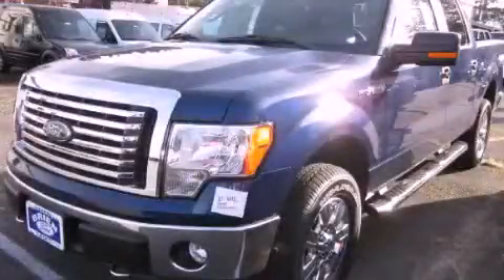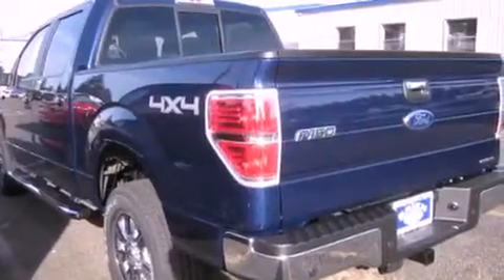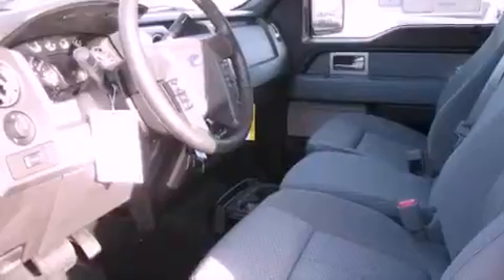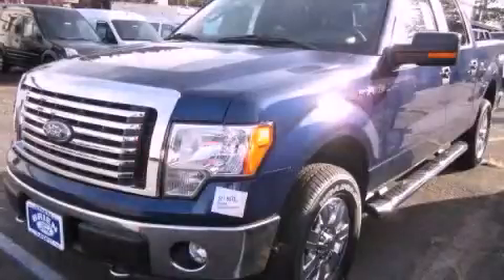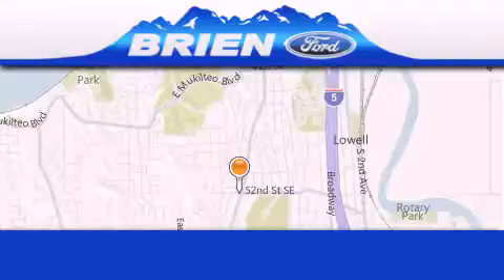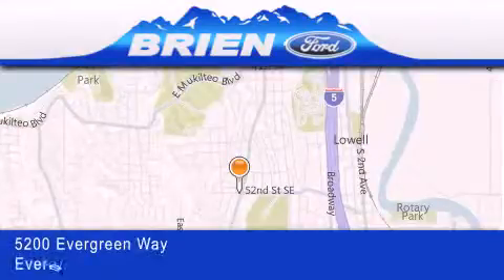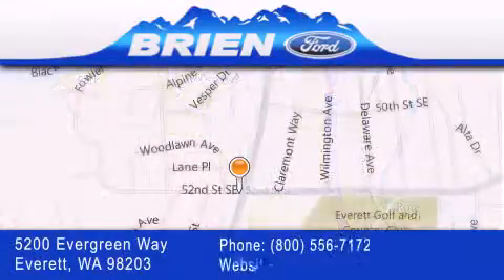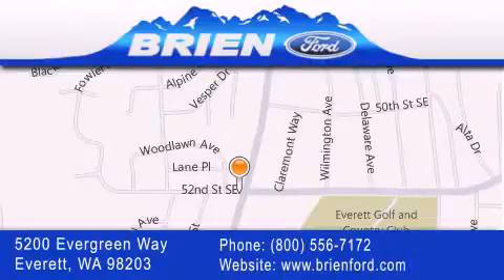2011 Ford F-150 Everett WA 98203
Year : 2011
 Make : Ford
 Model : F-150
 Engine : 5.0L V8
 Trans . : Automatic
 Exterior : Dark Blue
 Miles : 3
 Interior : Gray
 Brien Ford
 5200 Evergreen Way
 Everett , WA 98203
 2011 Ford F-150 Everett WA